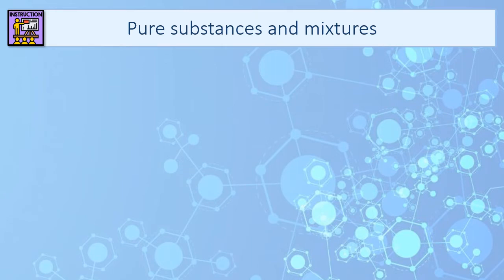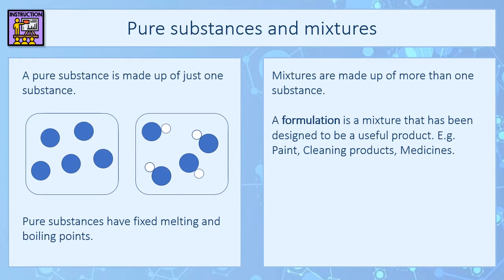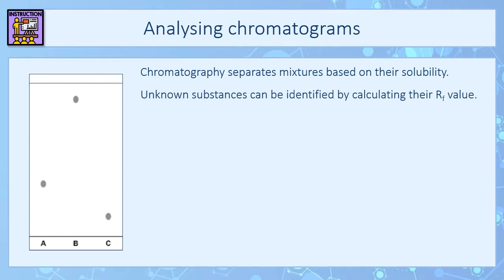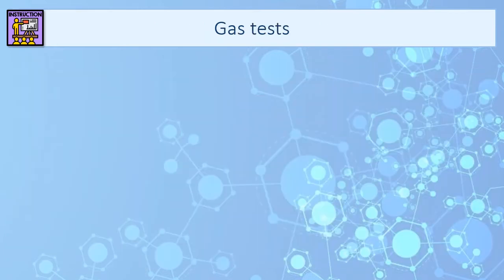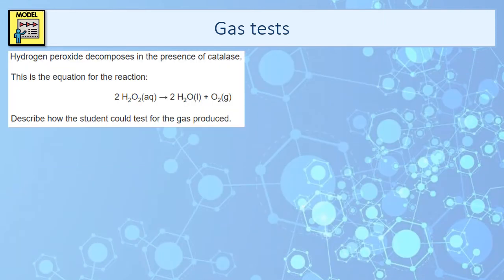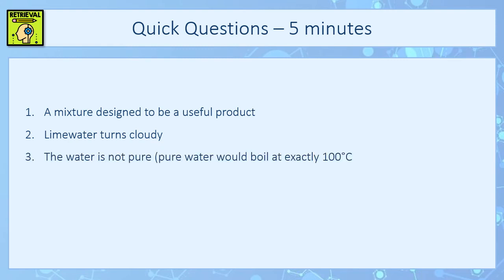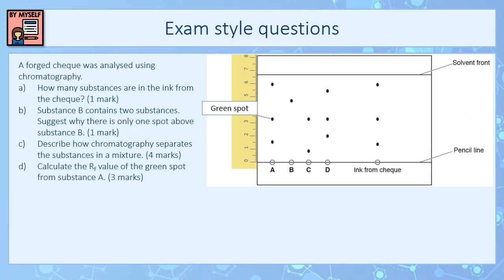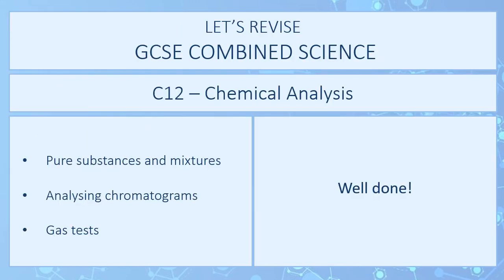Combined Science C12 C13 prep session 1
Revision prep session for C12